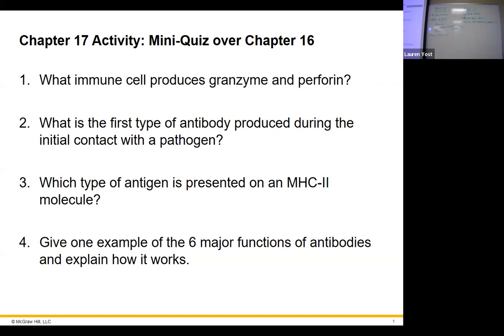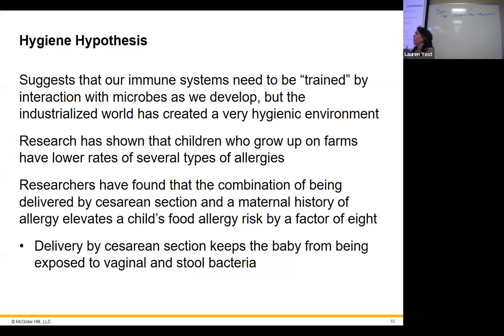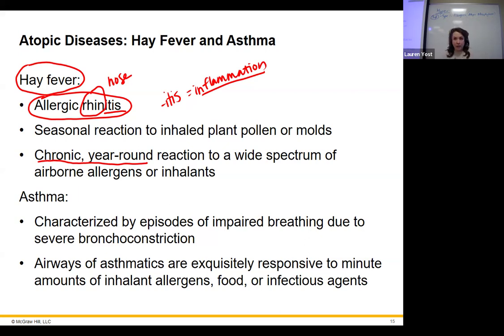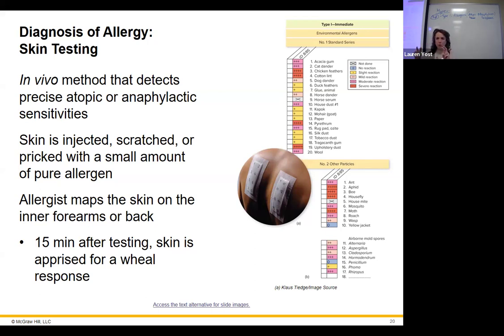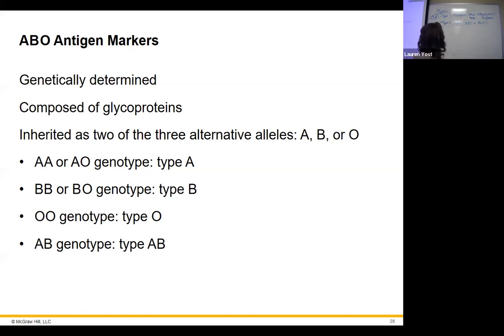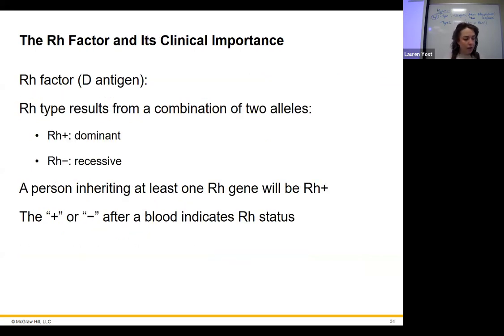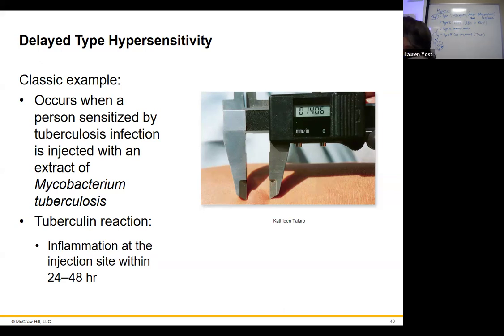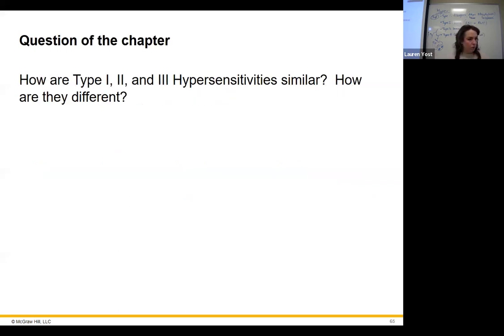242 - MCRO2124 - 20750 - Chapter 17 In-Class Lecture Recording